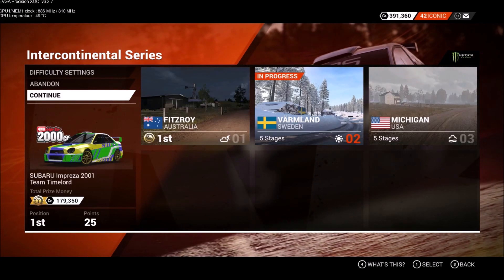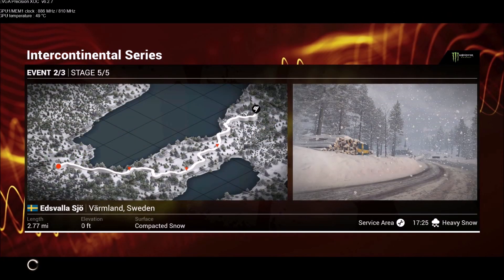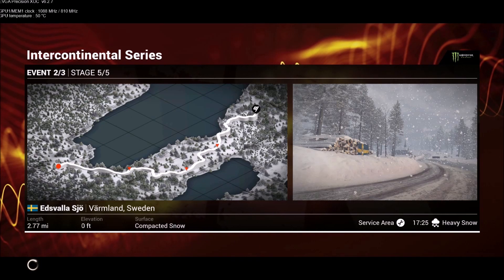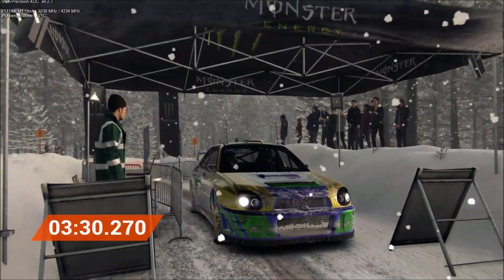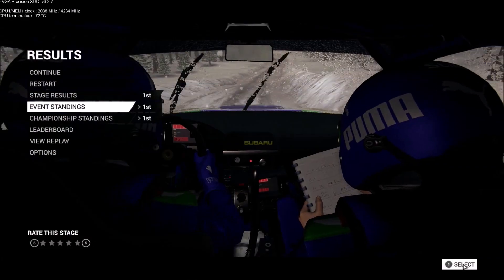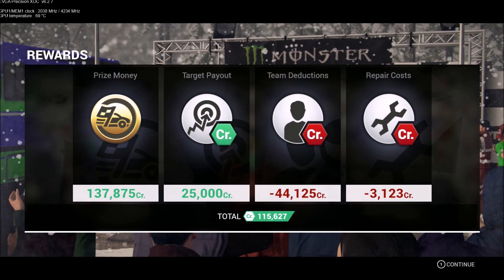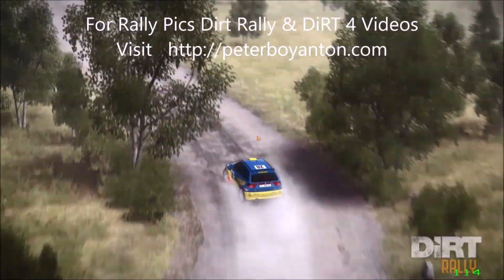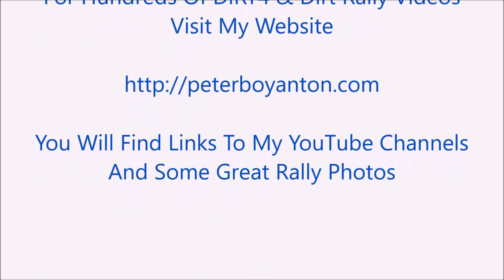DiRT 4 FlyCam Edsvalla Sjo Ev2 St5 Intercont Series Varmland Sweden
we had a great run and finished in 1st place on the stage and 1st place in the event standings and we won the championship